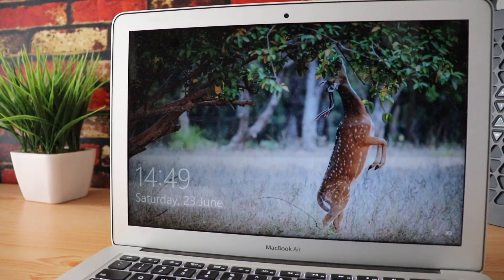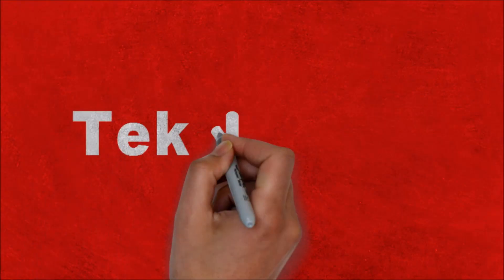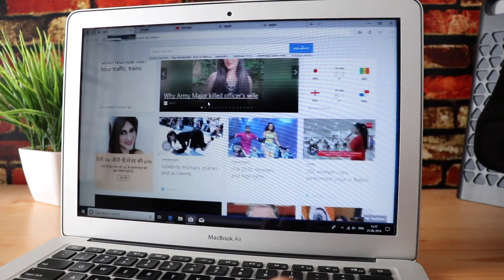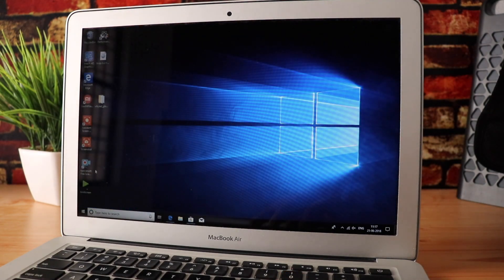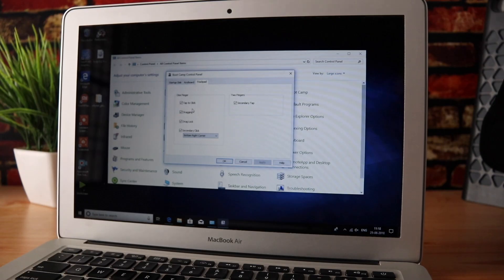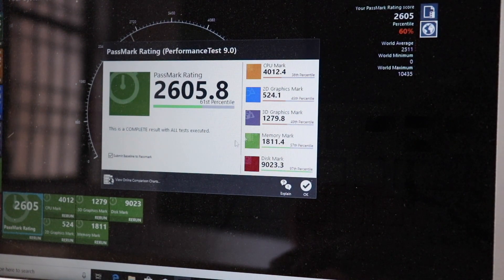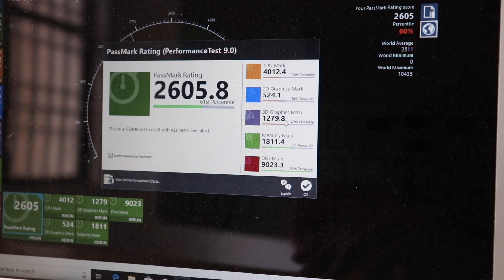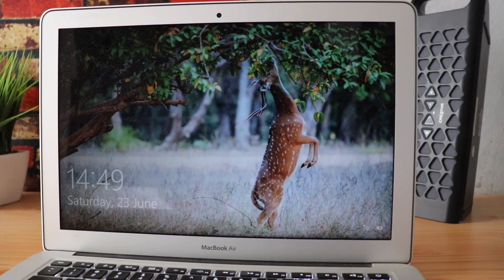WINDOWS 10 ON A MACBOOK PERFORMANCE REVIEW | DUAL BOOT AWESOMENESS!!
I'm going to do macbook bootcamp windows 10 performance review. I already made a video how to install windows 10 on macbook running high sierra. I'm going to talk about the performance and my overall experience running windows 10 on macbook.

I installed the windows 10 on macbook air 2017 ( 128GB SSD) where I gave about 40GB for windows partition. I didn't really expect much but the performance is pretty good. There is no lag in UI and the multitasking feel really smooth. It runs windows programs pretty well like a normal windows laptop. I love it!!